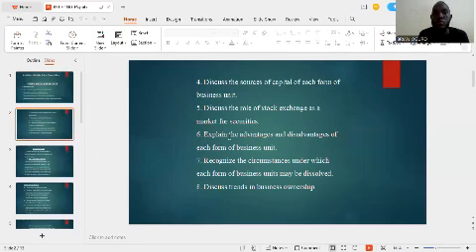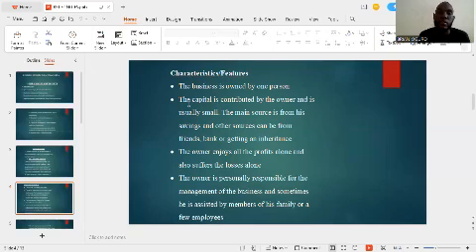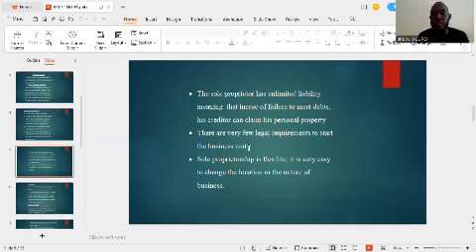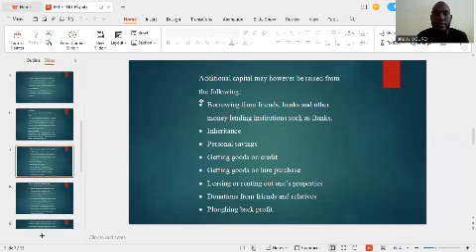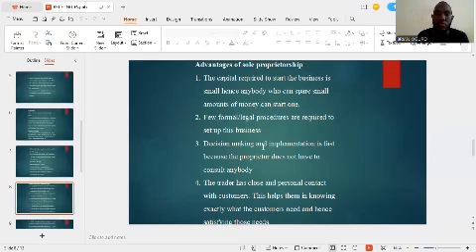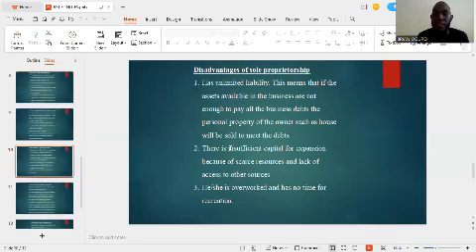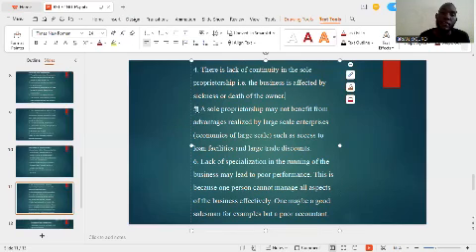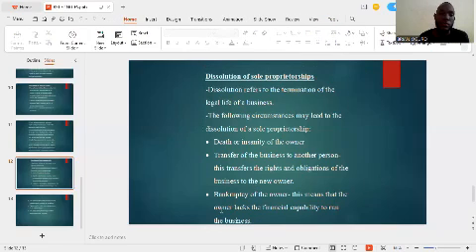Forms of business units